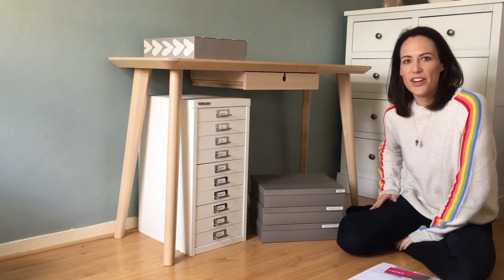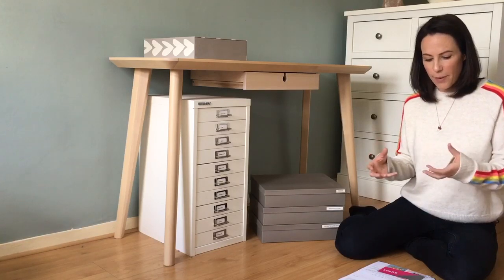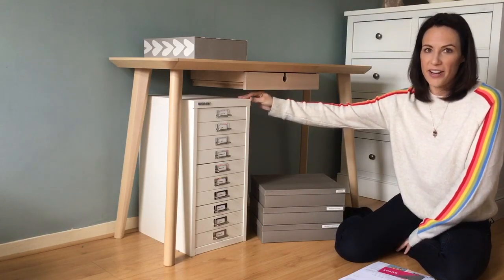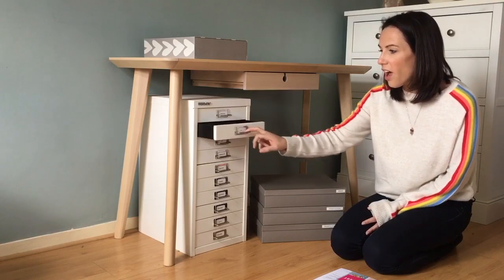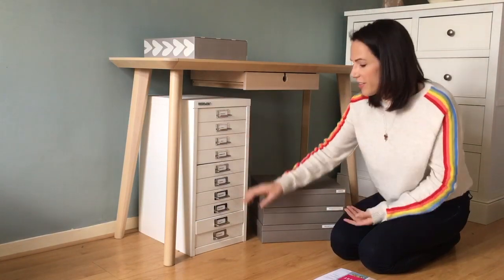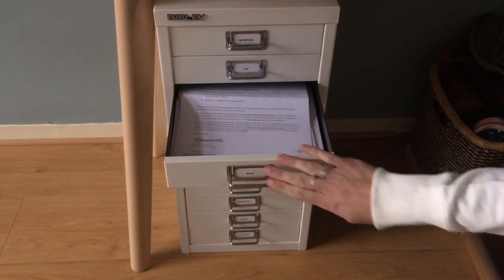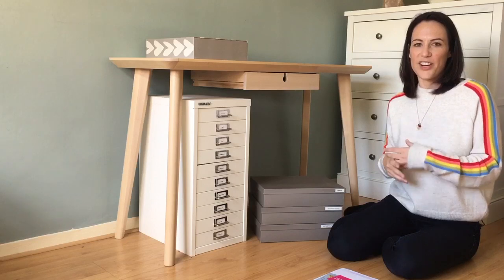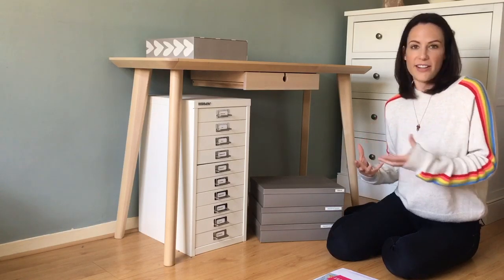How to organise your home paperwork with Vicky Silverthorn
Yes, all the paperwork in your entire home. I use this simplistic system for nearly all of my clients whether they have big or small families.

Once you get on top of the back log this is so easy to follow. Nothing complicated at all. I've implemented it for 15 years!

Have a look at the recommendations page on my website for where to buy the products I mention: